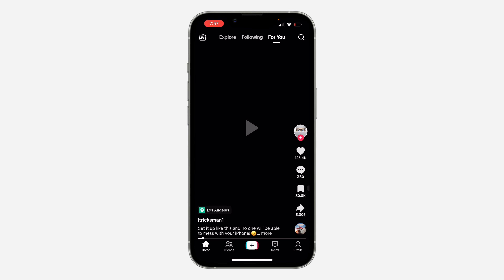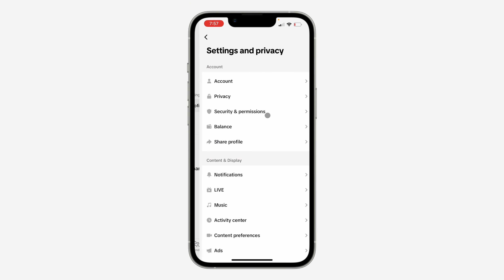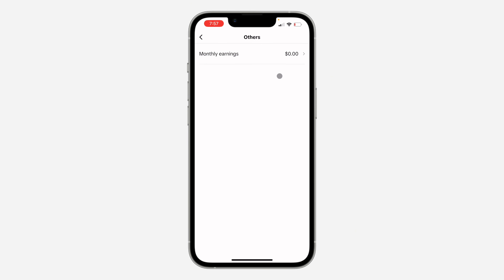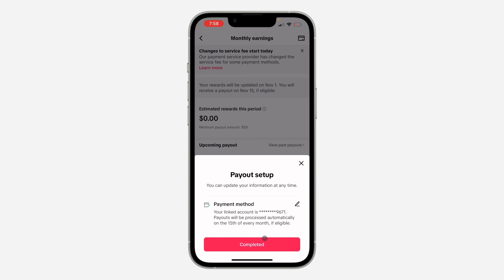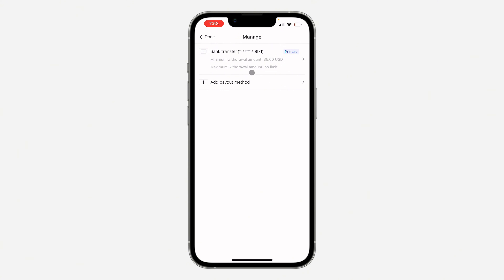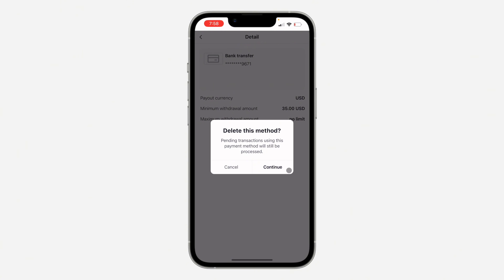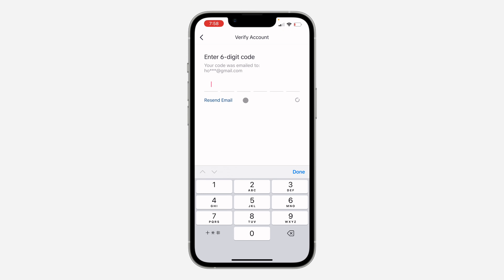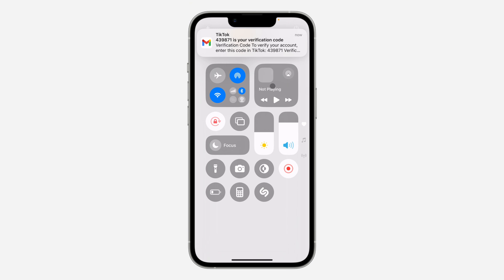How to Change Payout Method on TikTok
Want to update your payment method on TikTok? Learn how to easily change your payment information and ensure smooth payouts. This simple guide will show you how to modify your payment method and maintain a seamless monetization experience.